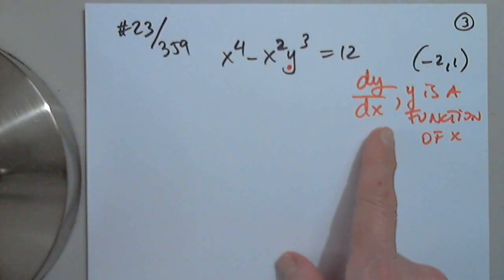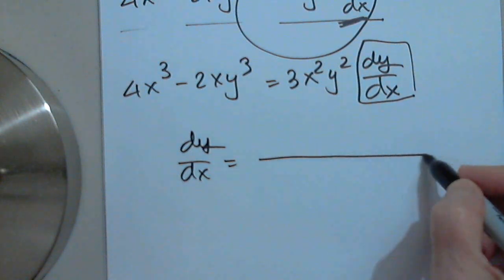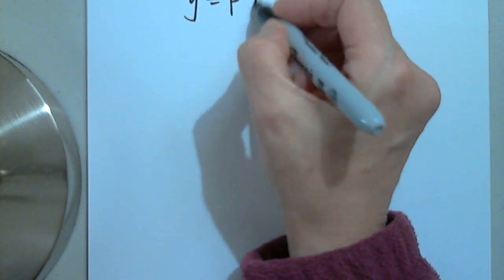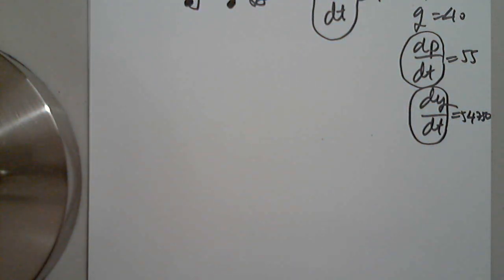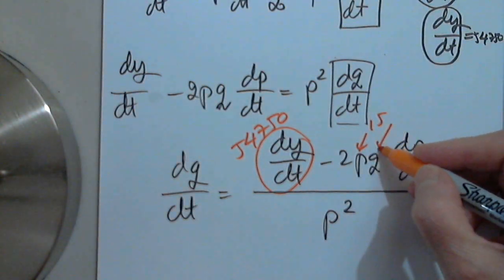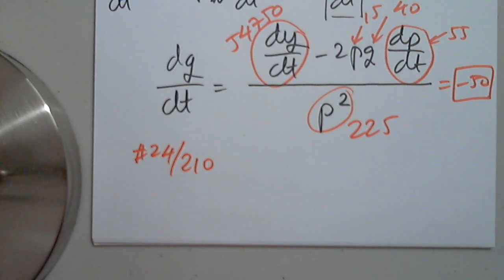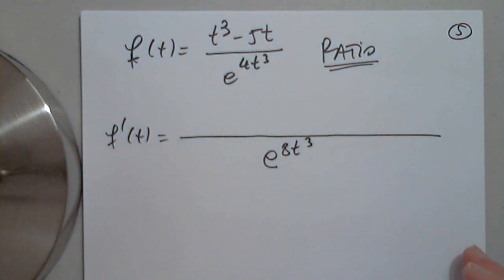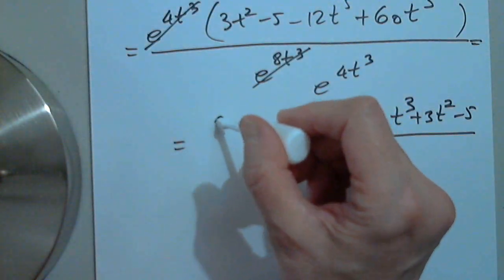MAT 230 Q&A SECOND JAN 8